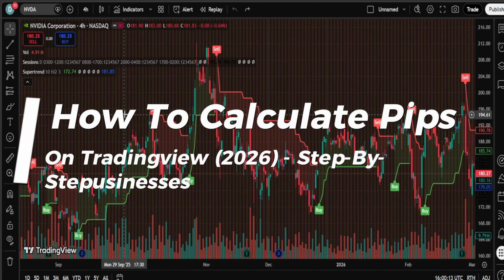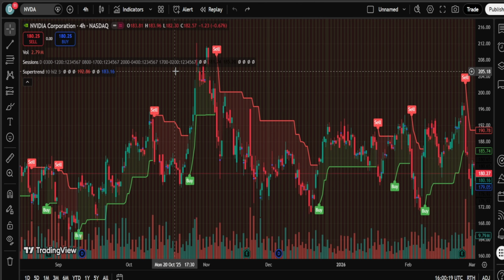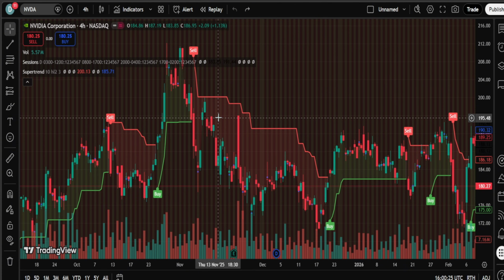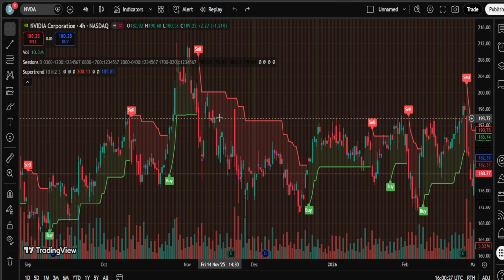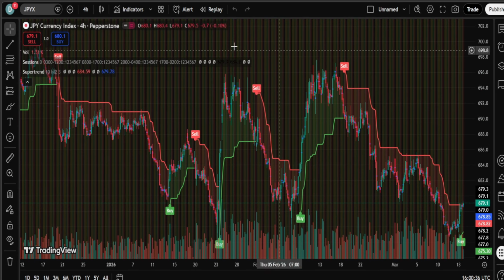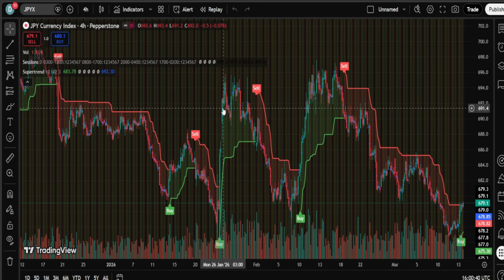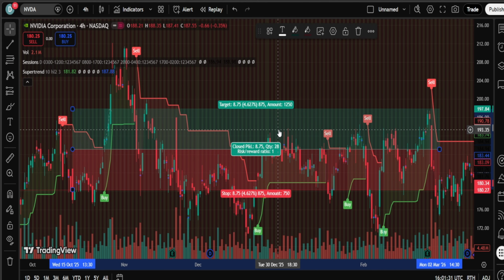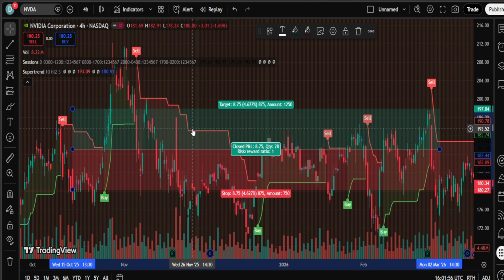How To Calculate Pips On Tradingview (2026) - Step-By-Step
In this video I show you How To Calculate Pips On Tradingview (2026) - Step-By-Step.